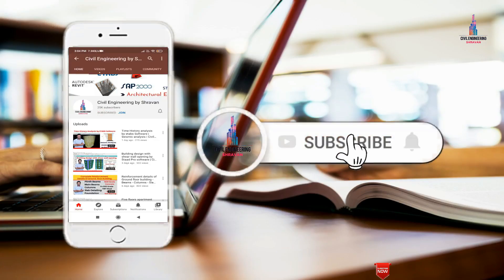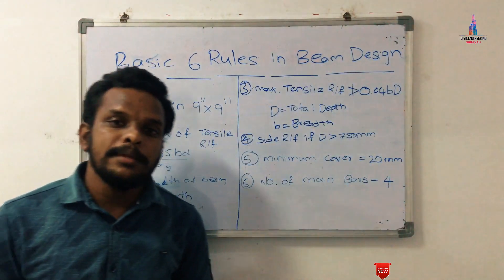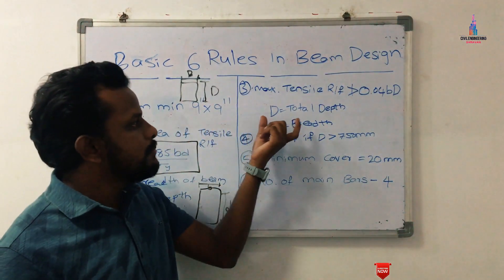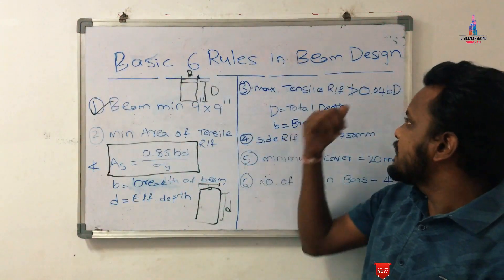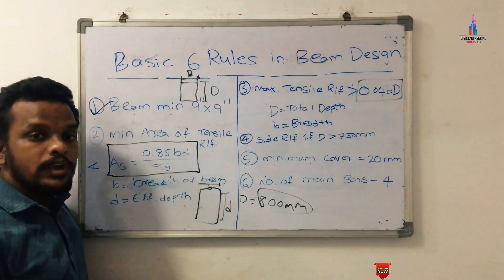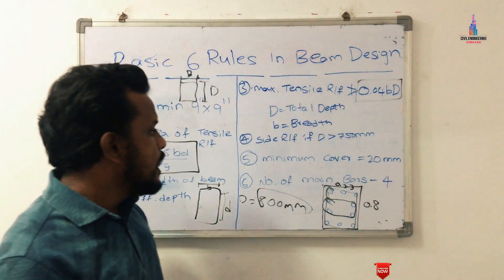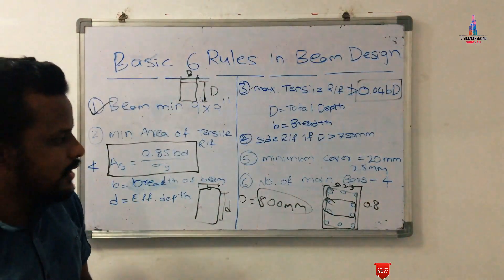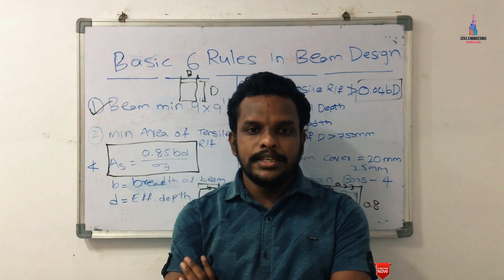Basic 6 Rules in Beam Design | civil engineering | minimum cover | side reinforcement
Memberships link

In this Video lecture you are able to learn about  Basic 6 Rules in Beam Design | civil engineering | minimum cover | side reinforcement | beam cover|